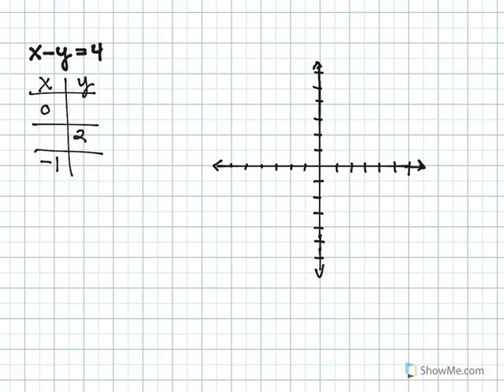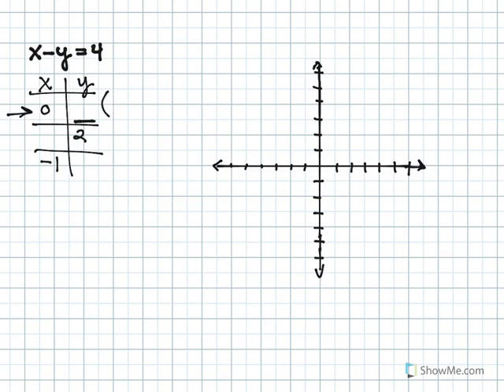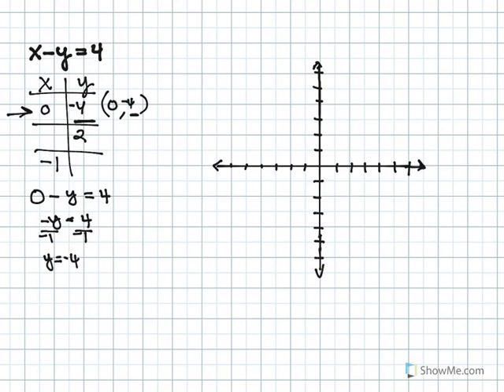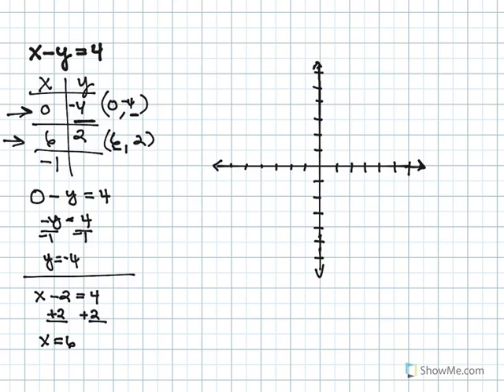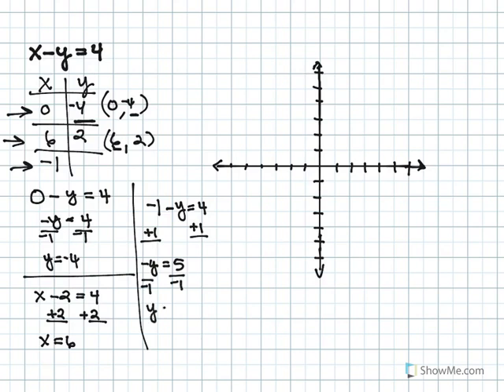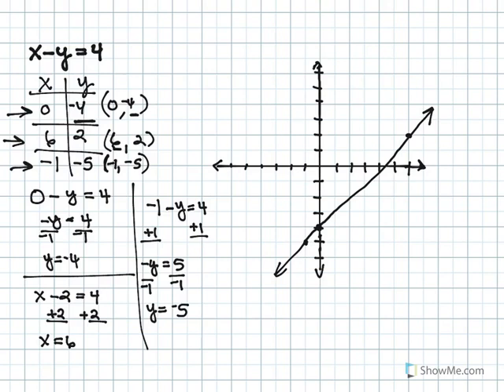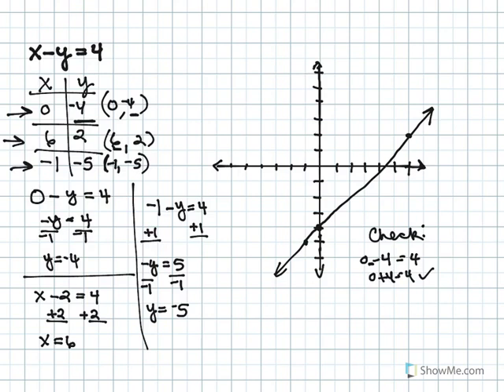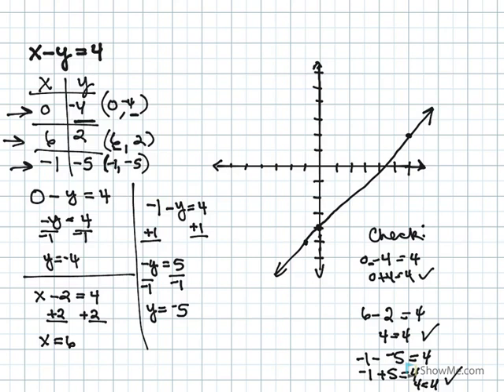Graphing using ordered pairs